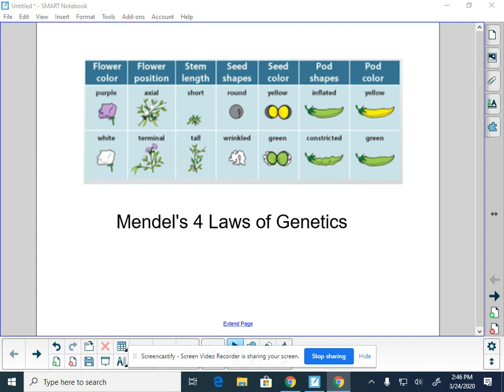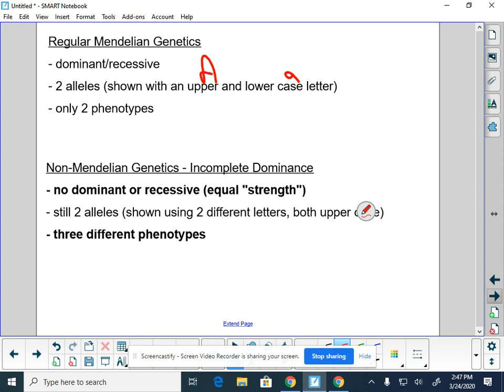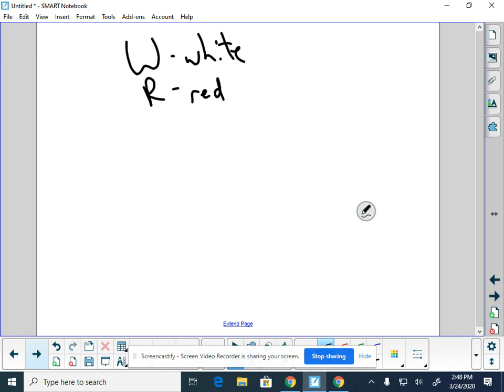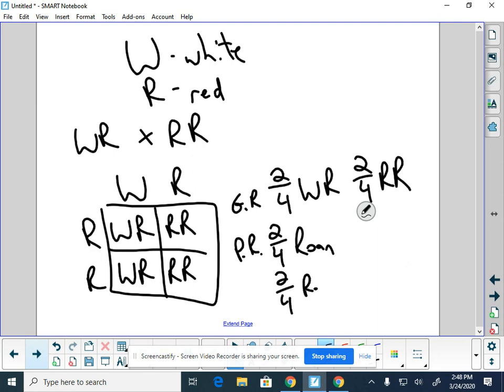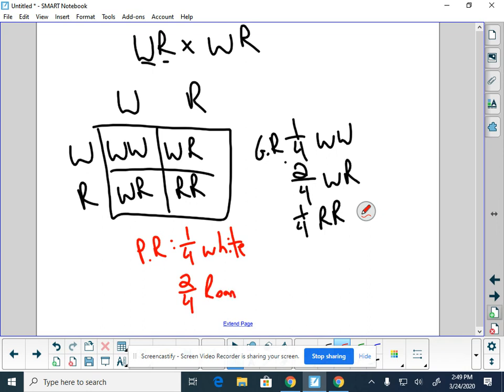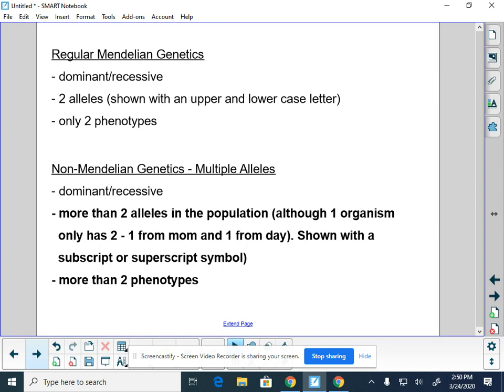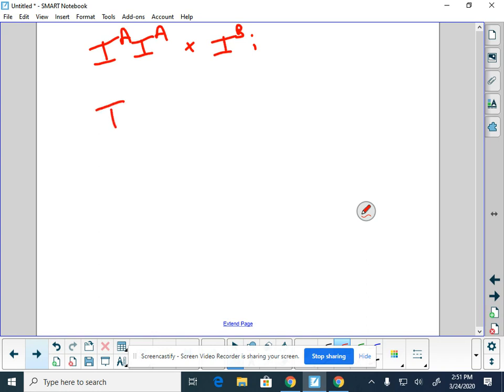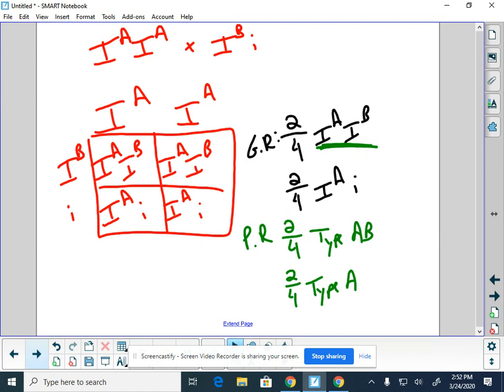MacKay AP Bio Non-Mendelian Genetics Part 1